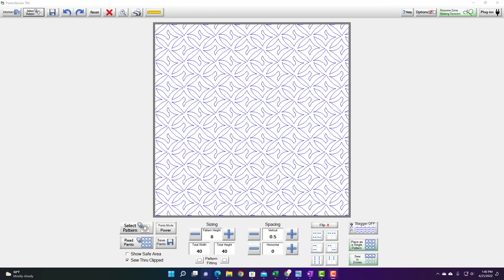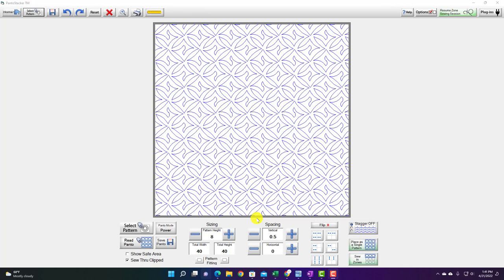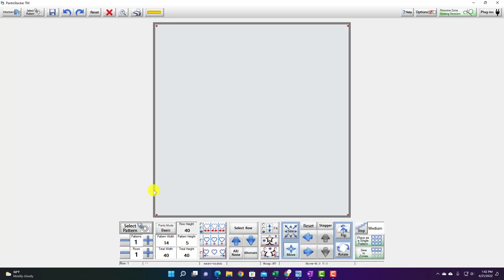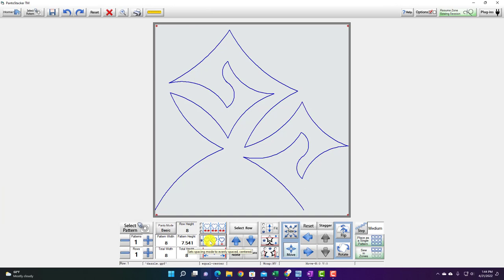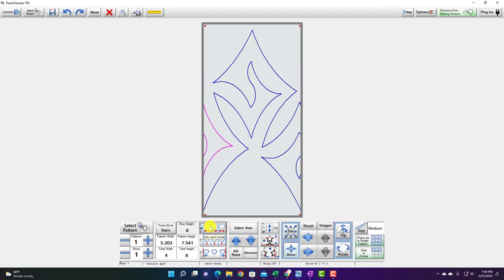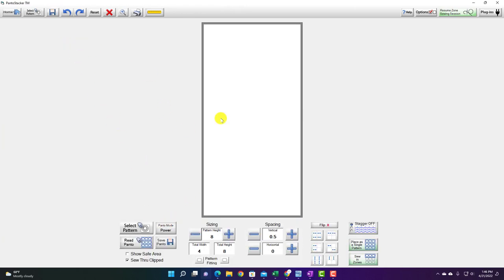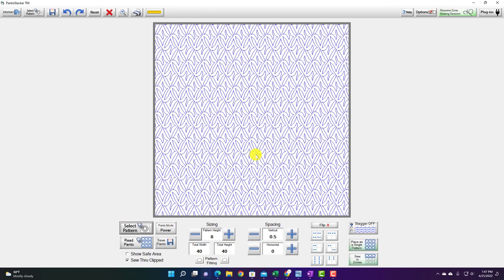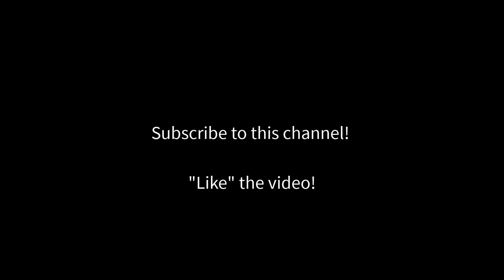Power Panto and Aspect Ratio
In this video we will discuss how to change the aspect ratio of a design and use it in Power Panto.  This will let you set up designs that you liked to stretch or skew in V4 and still use them in V5 with Power Panto.